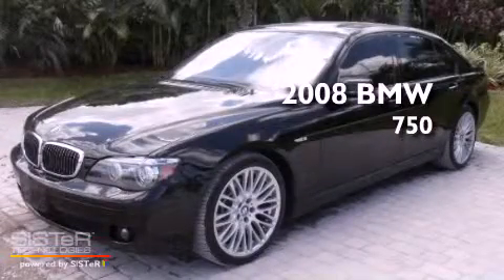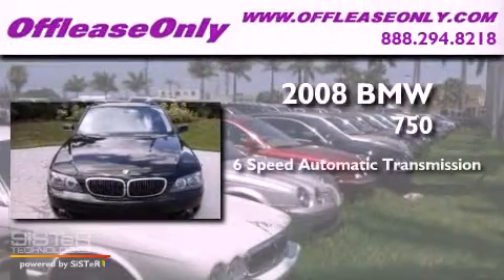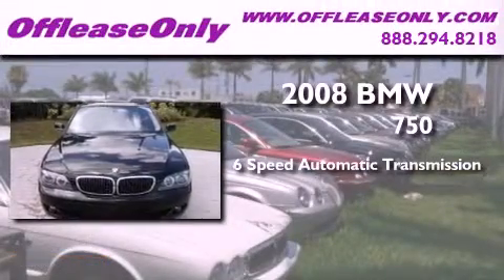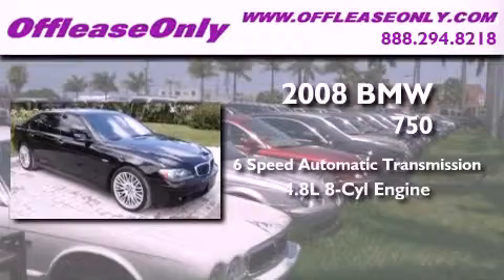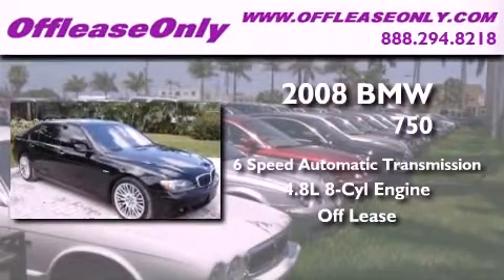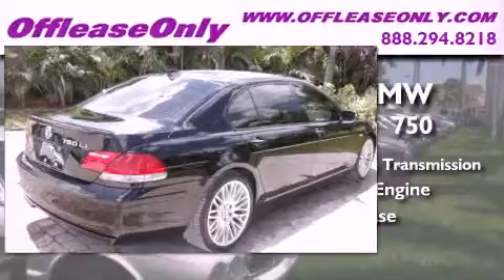Used 2008 BMW 750Li Miami FL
Year : 2008

 Make : BMW

 Model : 750Li

 Engine : Gas V8 4.8L/293

 Trans . : Automatic

 Exterior : Jet Black

 Miles : 32,280

 Interior : Black

 Stock : 32709

 Offleaseonly.com

 3531 Lake Worth Rd

 Used 2008 BMW 750Li Lake Worth FL